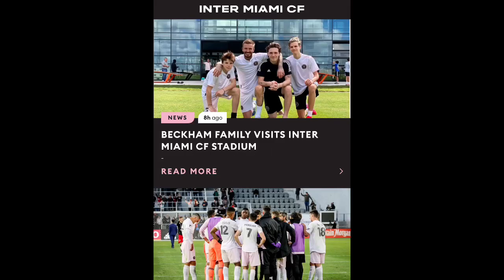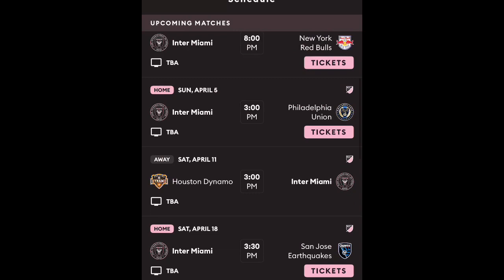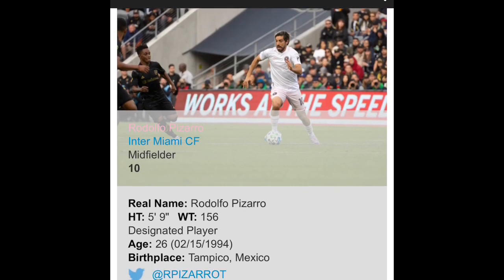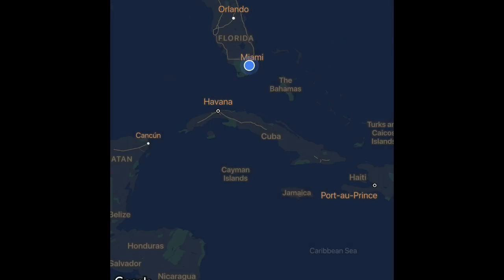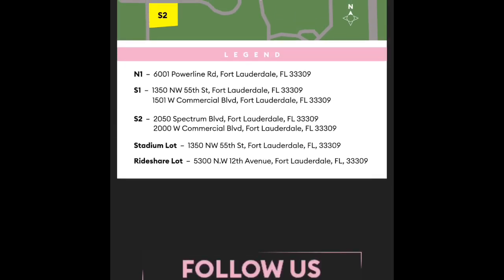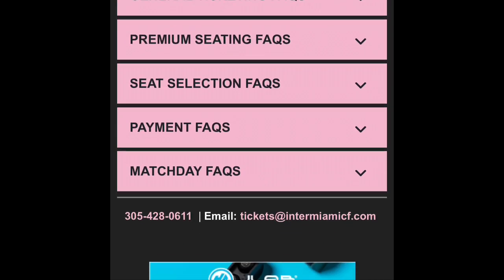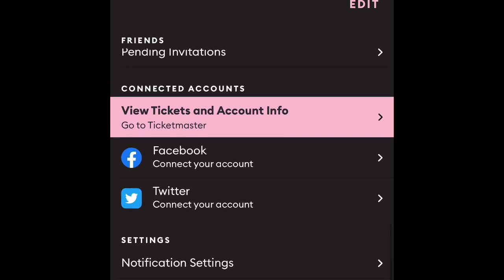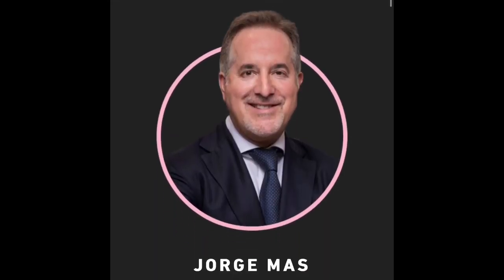Inter Miami App Review for dummies 👀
Uncle Ed reviews the new Inter Miami CF app just because he’s got nothing better to do with the postponement of Inter’s season. Check the video out. It’s the least you can do... sheesh!

Podcasts available on every platform on the face of the Earth (Almost).